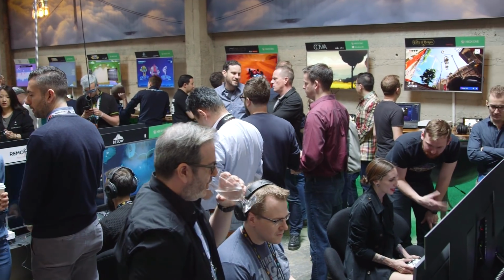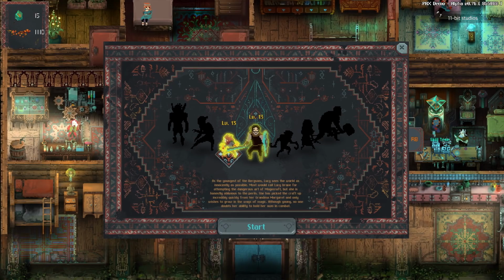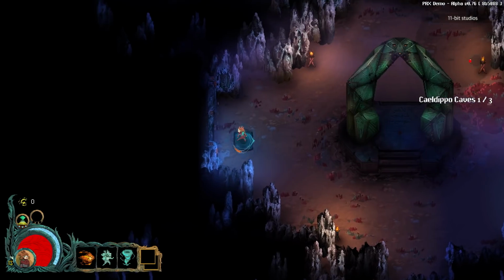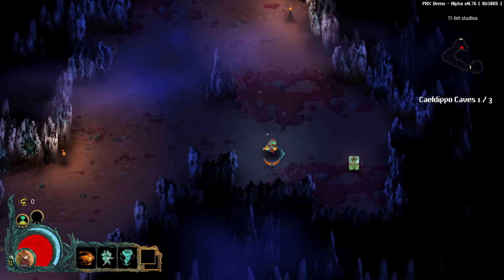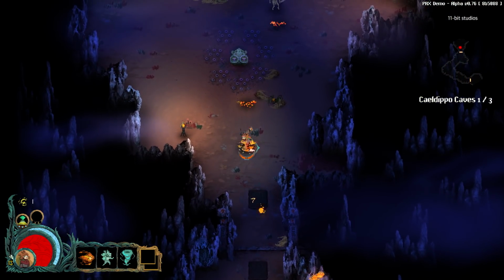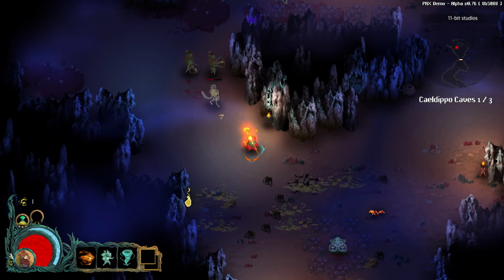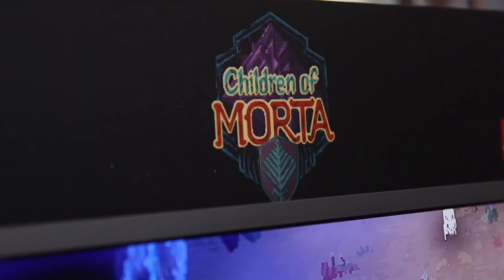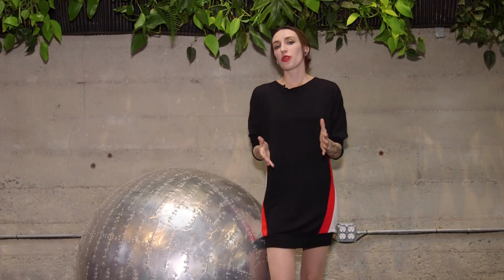Children of Morta hands-on at GDC 2018